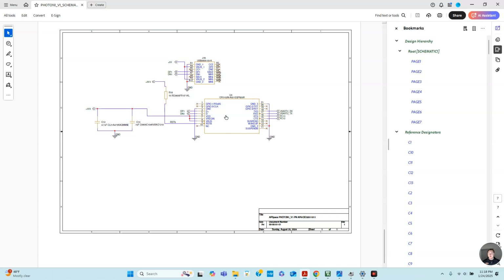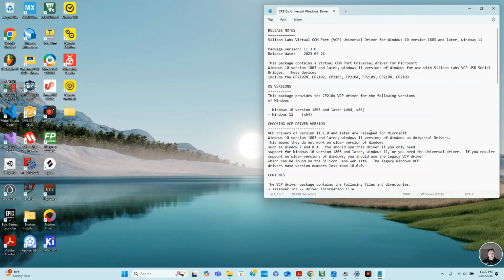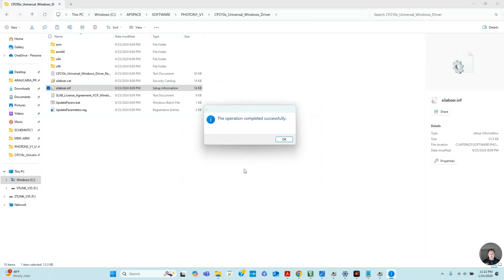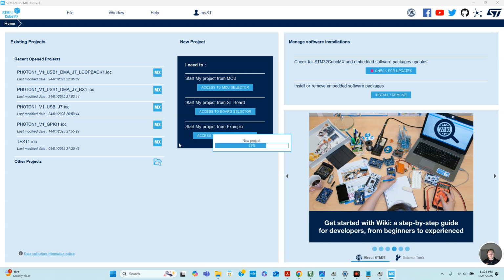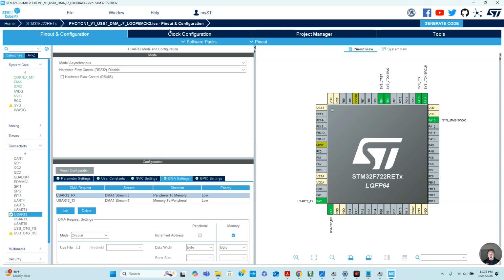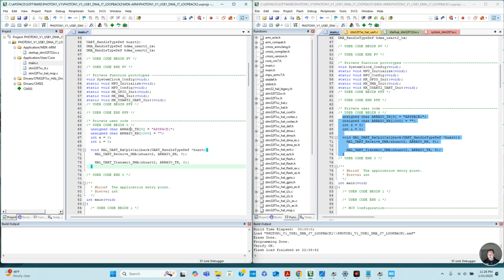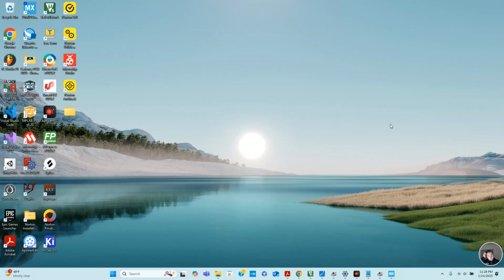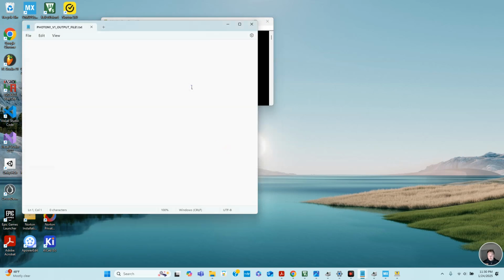How to configure USB DMA Loopback Software on a STM32F722RET6 PHOTON1_V1: TUTORIAL10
USB Direct Memory Access